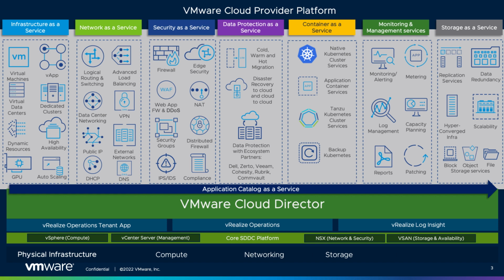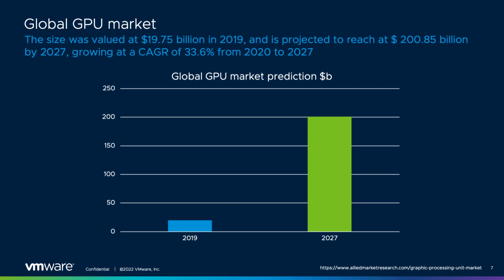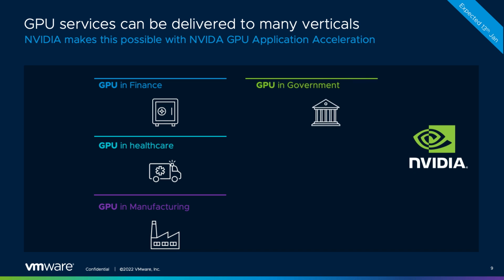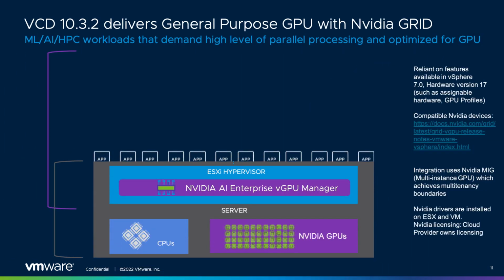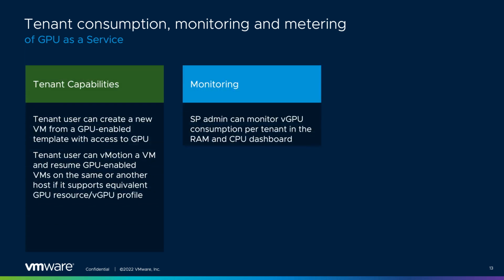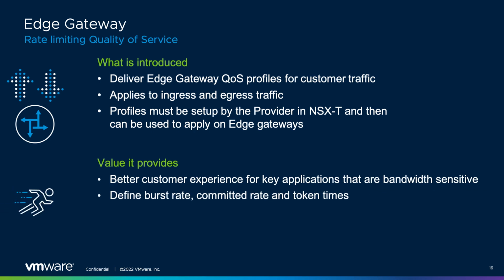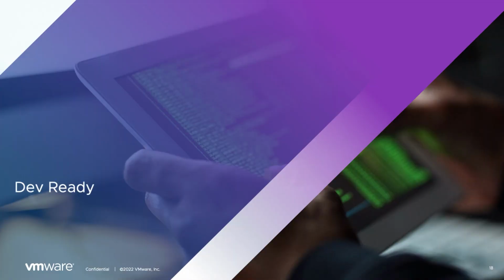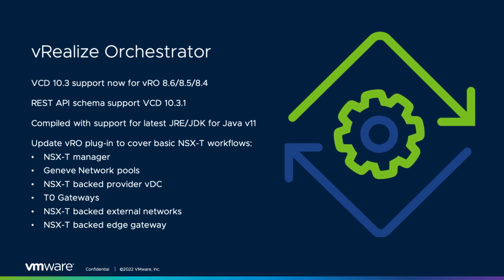VMware Cloud Director 10.3.2 What's new update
Learn all about the 10.3.2 latest update in Cloud Director:
03:01 Overview of the update, main themes
03:30 NVIDIA GPU support
13:13 Customized NSX-T Segment profiles
14:42 Edge Gateway rate limiting
16:45 Edge Gateway distributed routing bypass
17:50 Container Service Extension 3.1.2
19:32 vRealize orchestrator and NSX-T support